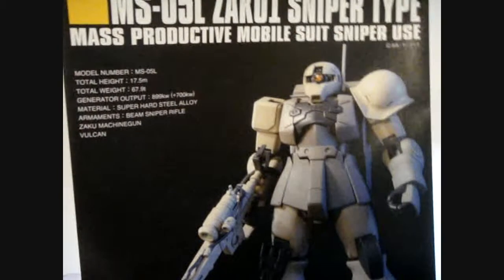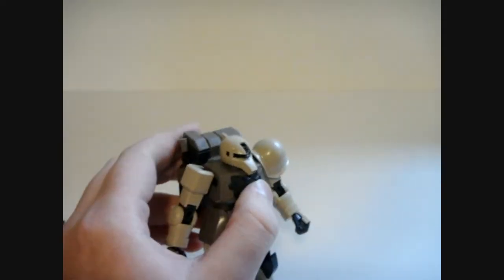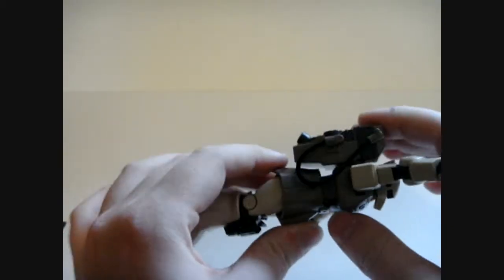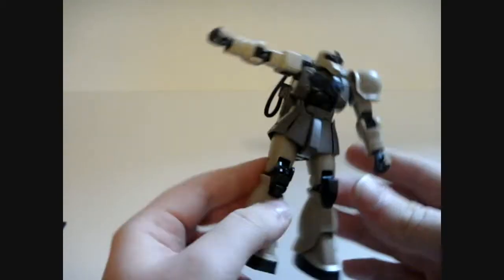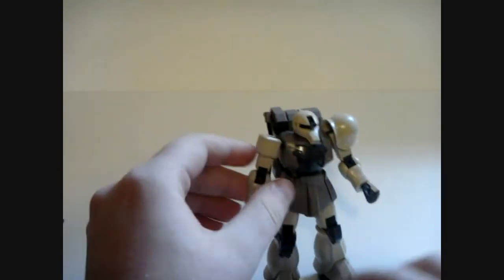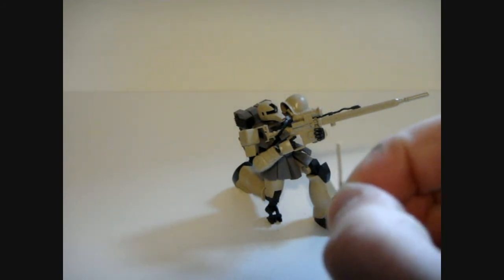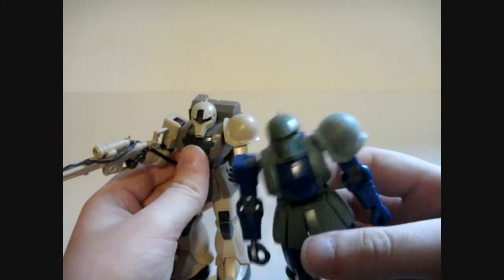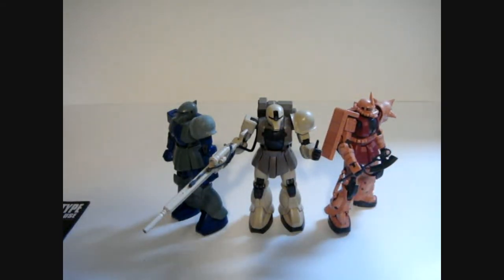Review #19: Zaku I Sniper Type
Somethin' a little old school from first Gundam, but with a little twist to make it a bit original.

I have a few plans for mods of this guy in the coming weeks, so I figured it would be for the best if I uploaded the review now.